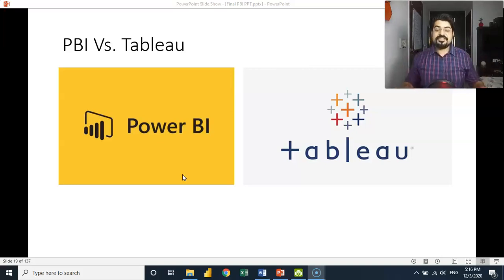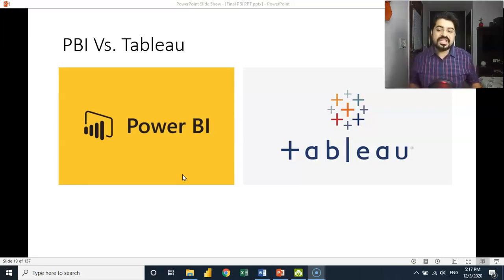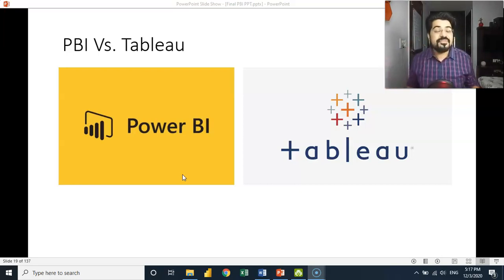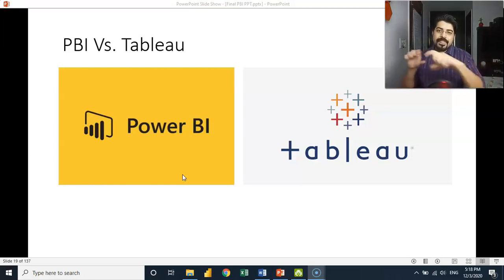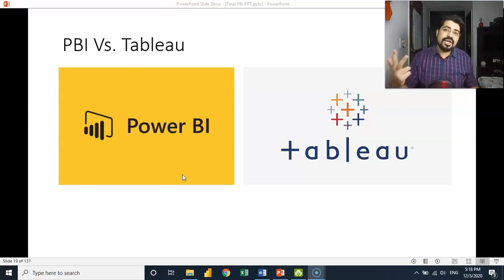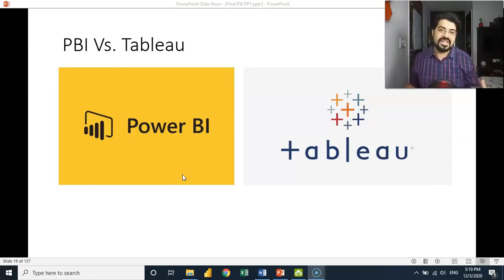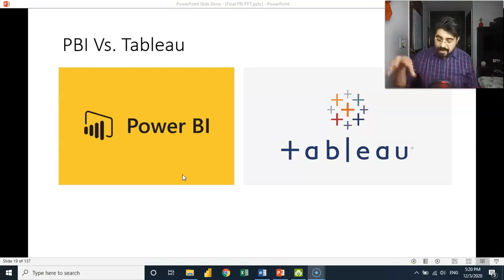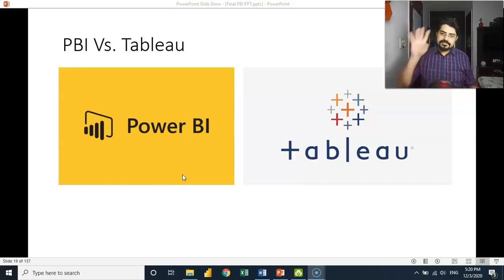Power BI vs Tableau